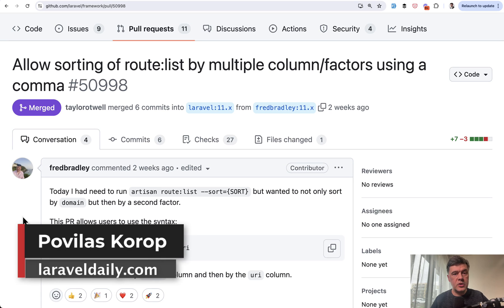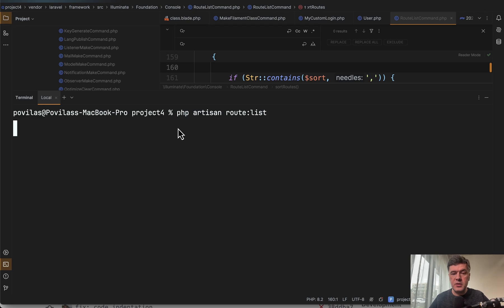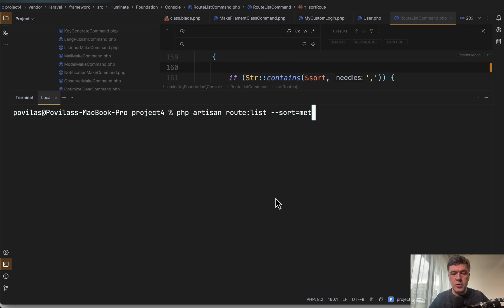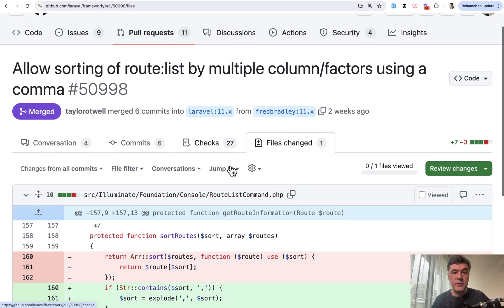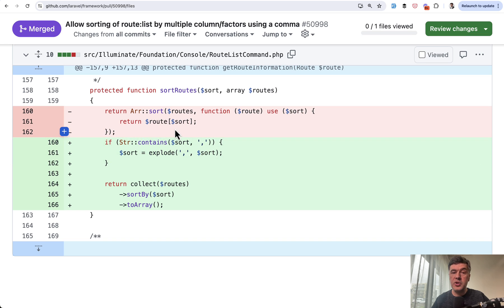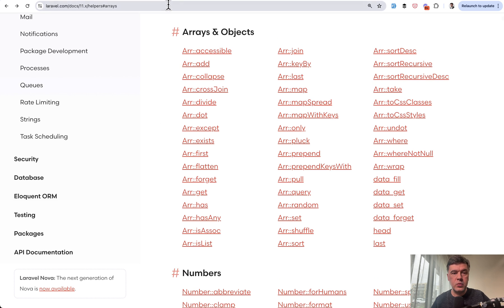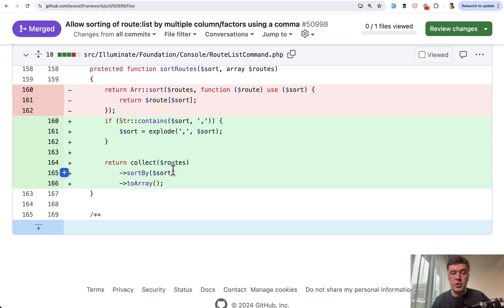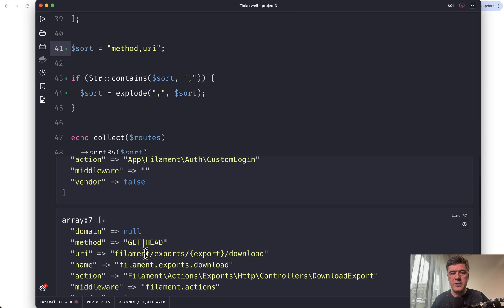Laravel 11.5: Route List Multi-Sort with Collections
New small feature in Laravel 11.5 but an interesting example of Collections and Arrays in Laravel.